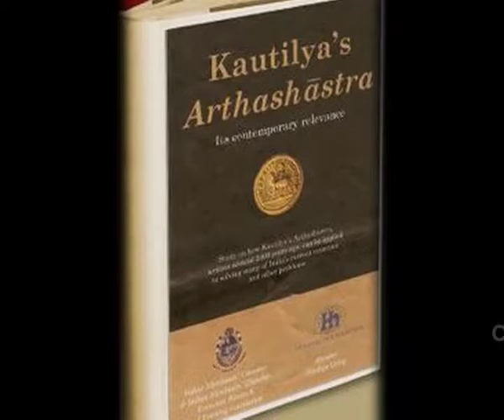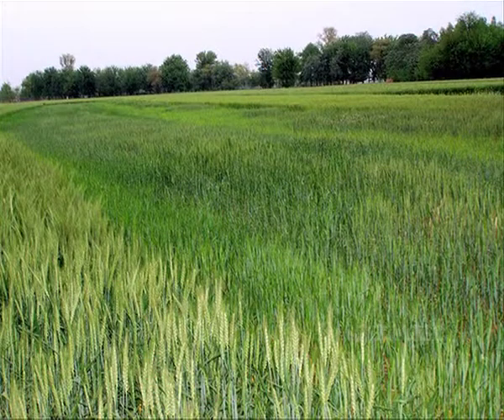Environment in India Upto C.AD.650